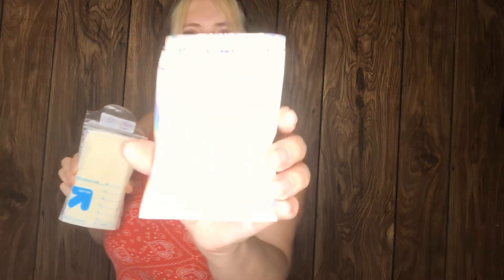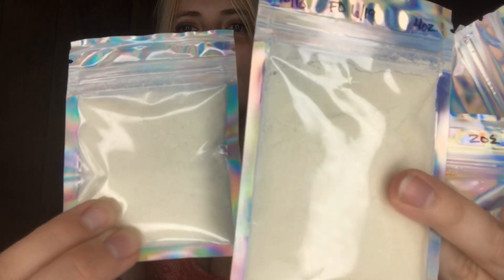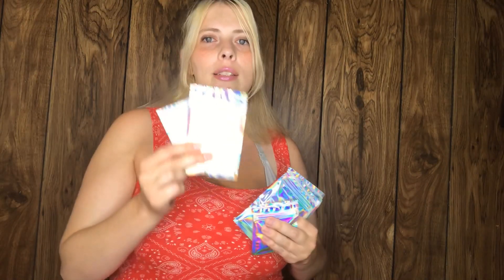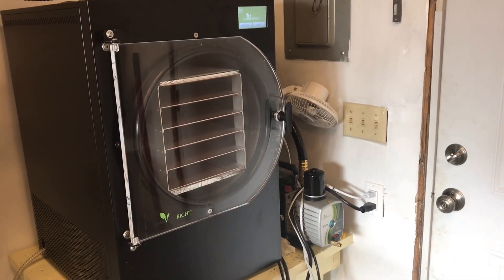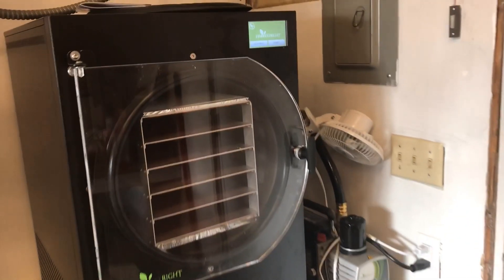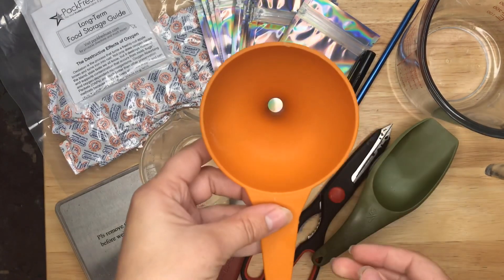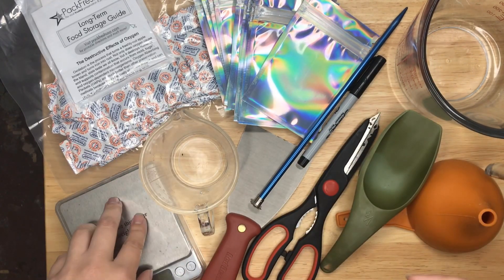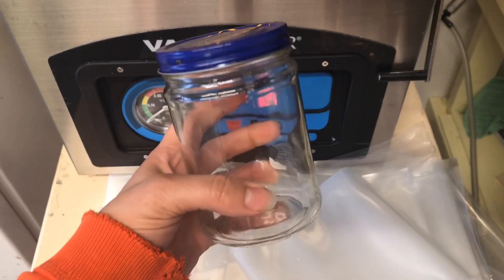Part 1: Freeze Drying Breast Milk - The Benefit, The Research, The Supplies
Freeze drying breast milk is a relatively new thing, but the possibilities and applications are endless! Freeze dried breast milk can be stored long-term, even for decades, without compromising the nutritional integrity or even the antibacterial and immune properties. You can find several promising studies and articles on freeze-drying breast milk, including the one below;
BEFORE YOU START:
Before you start, join my closed Facebook group dedicated to freeze drying breast milk! It’s a great place to discuss all things freeze dried breast milk and share your own adventures in drying your milk! It’s a great place to ask questions too!

SUPPLIES:
Before you begin, you'll need some supplies. This portion of the series may not require all of the supplies listed below, but they will be needed at some point through the process.

- Holographic Mylar Bags:
- 50cc Oxygen Absorbers:
- Nitrile gloves:
- 3" Stainless Steel Putty Knife:
- Impulse Sealer (this comes with your Harvest Right freeze dryer)
- Gallon size zippered bags:
- Food Scale:
- Jewelry Scale:
- 4 cup glass measuring cup
- 1 cup glass measuring cup
- Empty jar with lid
- Scissors

Optional, but useful:
- Vacuum packer for re-sealing unused oxygen absorbers. I like the VacMaster 215